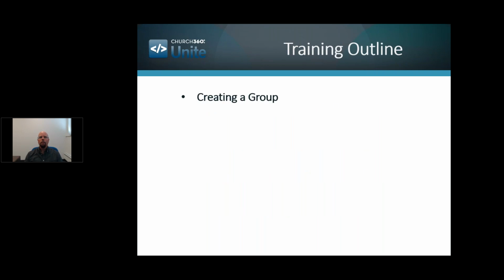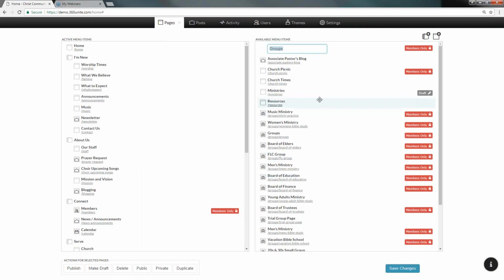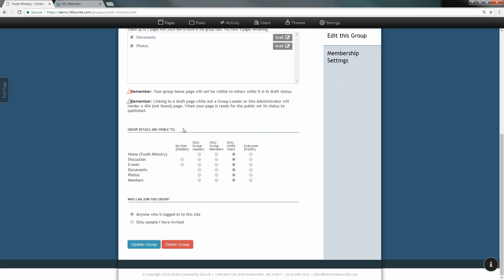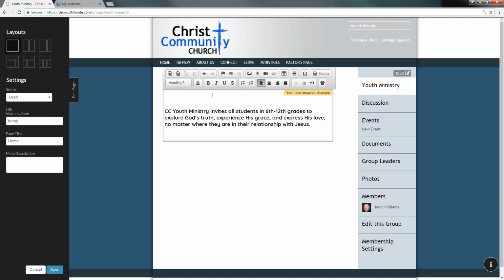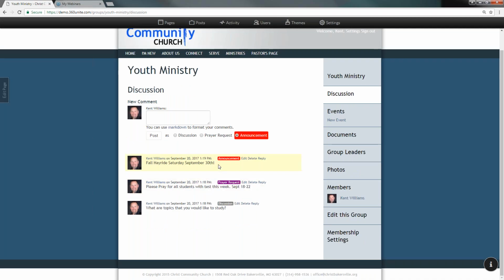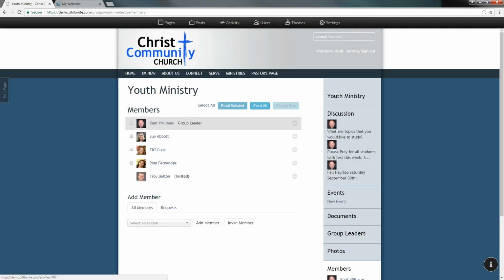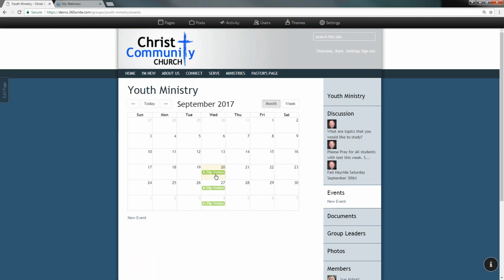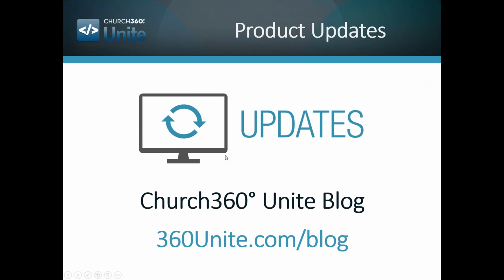Church360° Unite Groups Overview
This training walks attendees through how to add and edit groups on their Church360° Unite website.